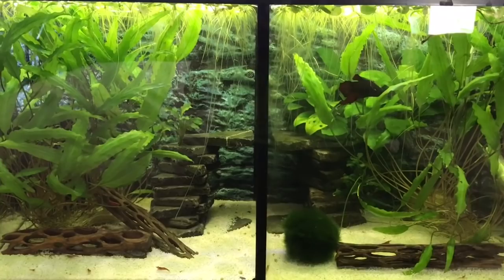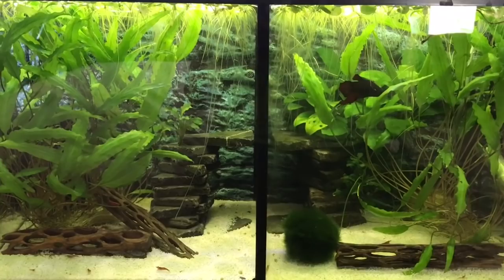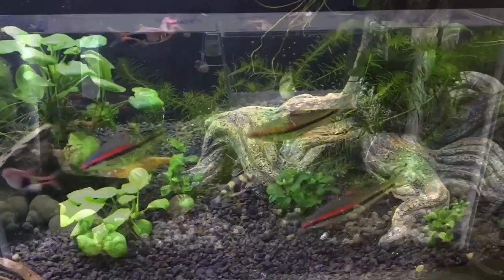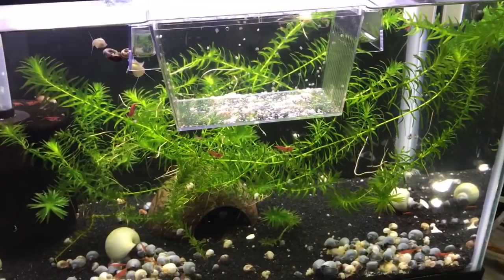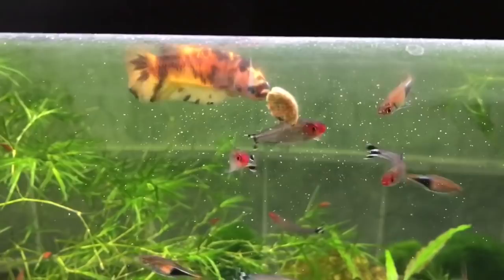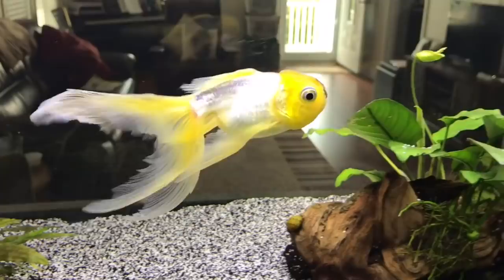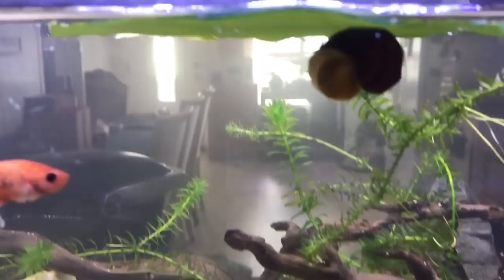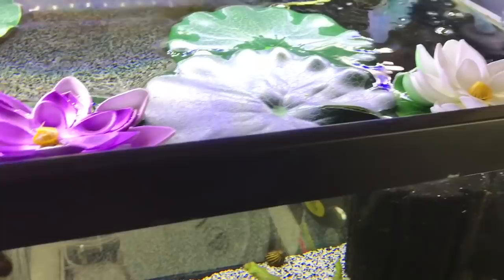All our Betta Fish tanks (Updated)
All our betta tanks. We currently have 6 tanks set up. Not all of them have Betta fish in them. We have several 20 gallon tanks a 75 gallon and a divided 10 gallon tank.

Filter (paid link)
Heater (paid link)